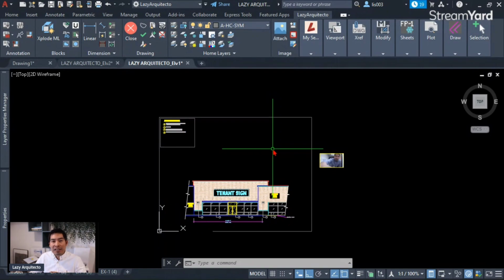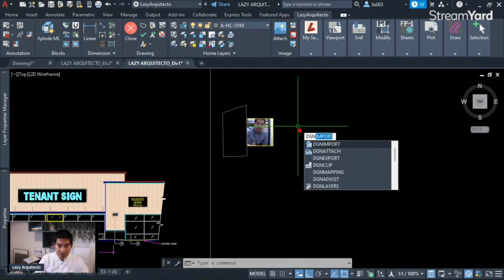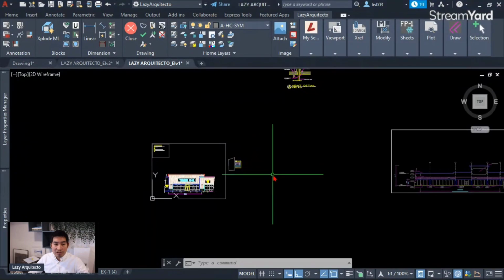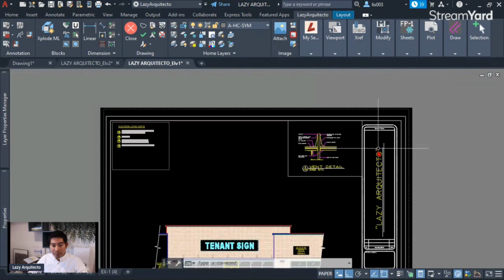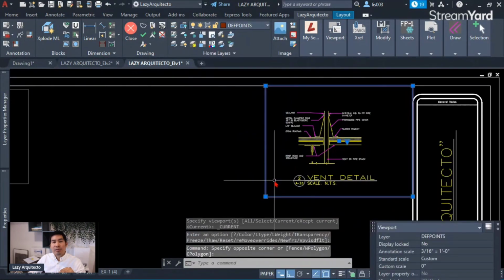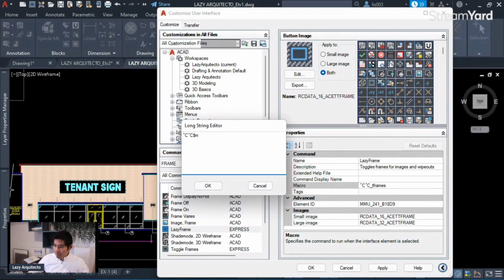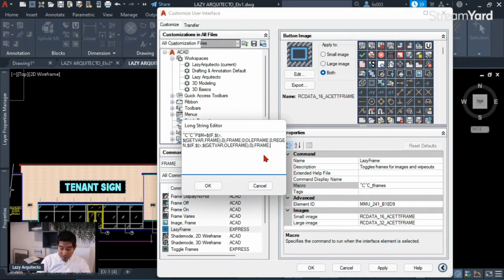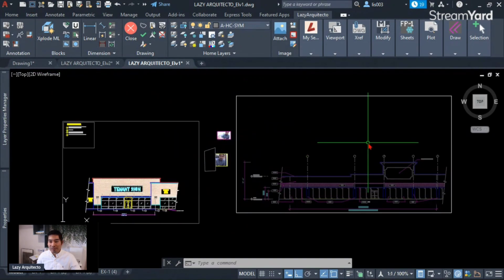This Command Hides all Your Borders with 1 Click